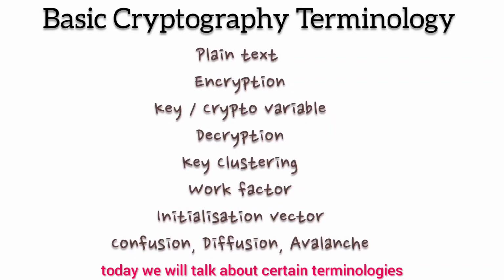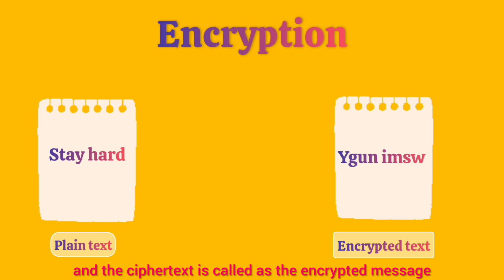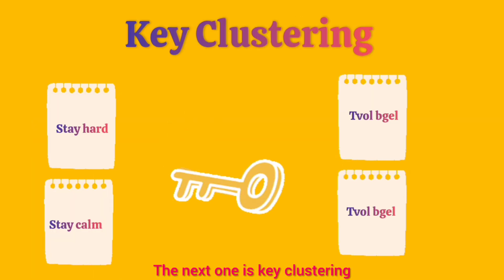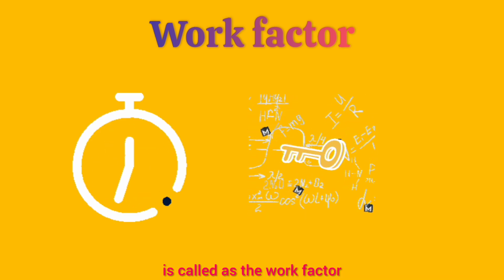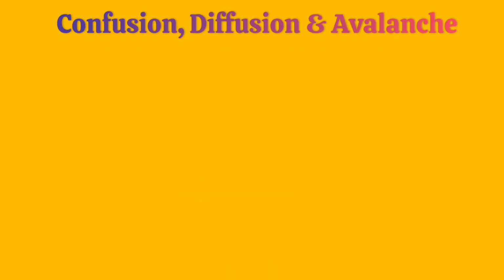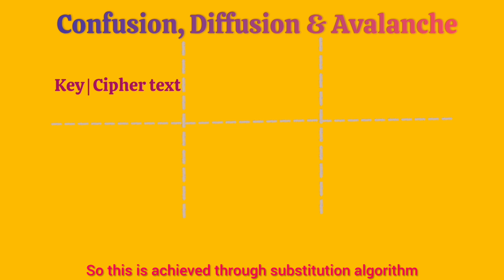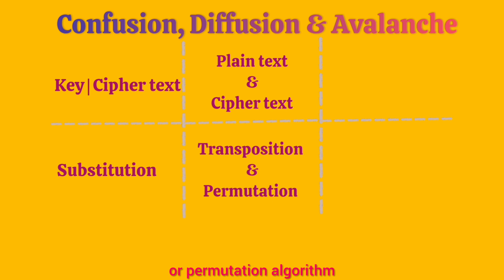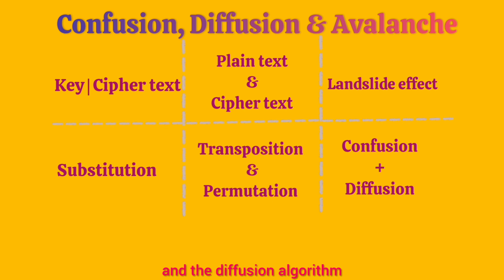Basic Crytography Terminology | Explained